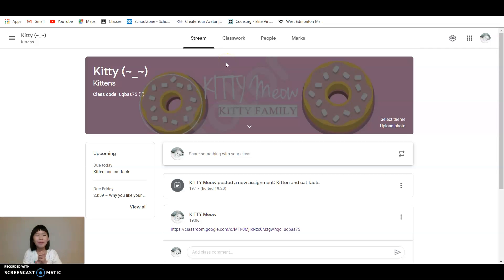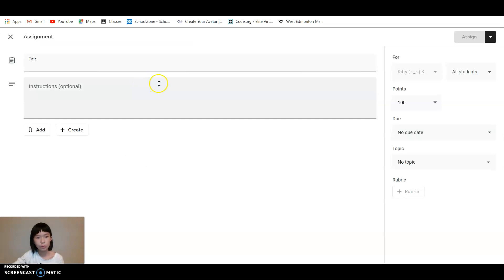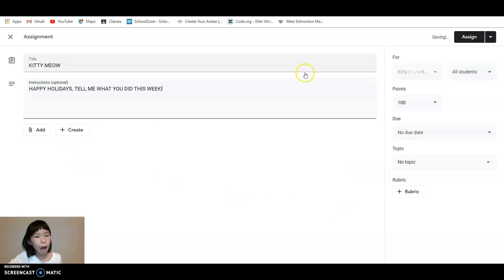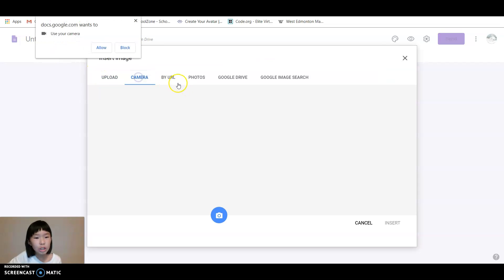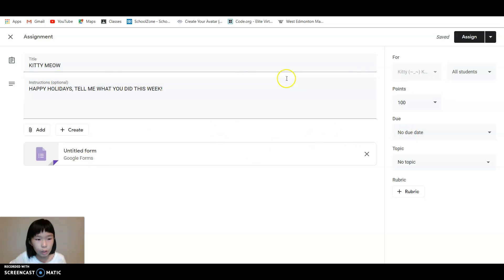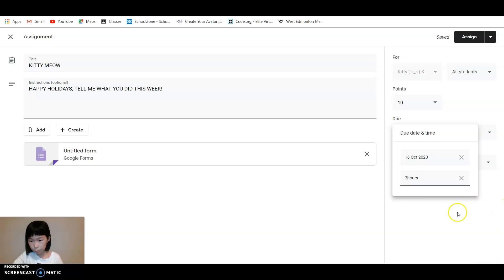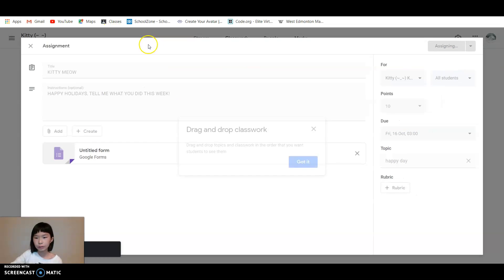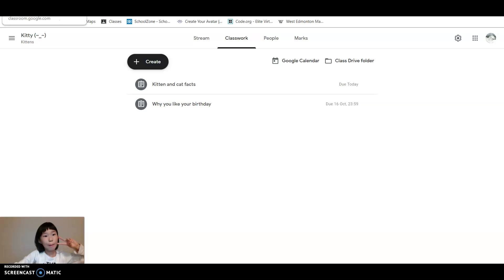How to upload an assignment on to google classroom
hohlo